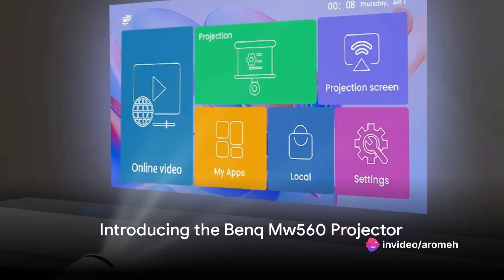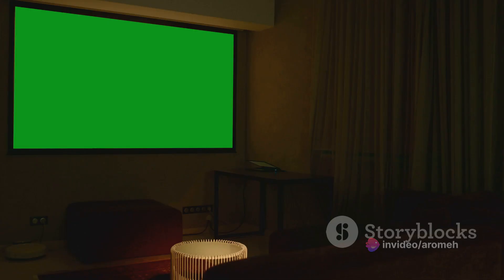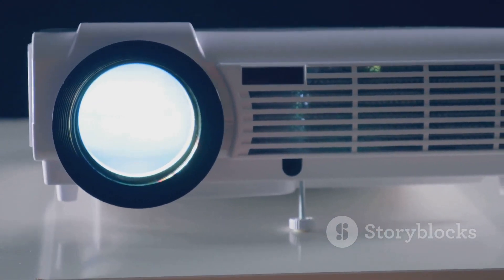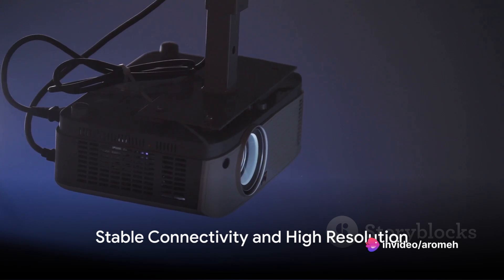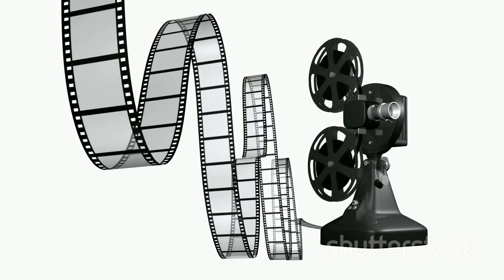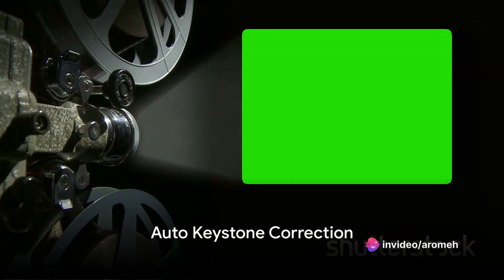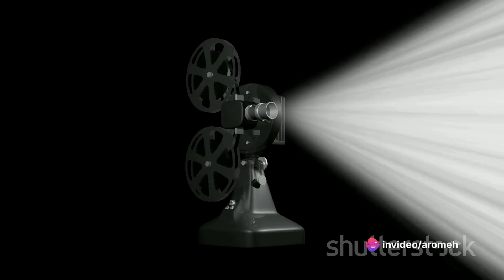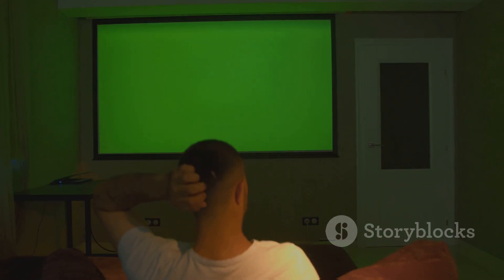Experience Movie Magic Under the Stars with Our Home Cinema Outdoor Projector!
Step into a world of cinematic bliss right in your own backyard with the Home Cinema Outdoor Projector! Elevate your outdoor gatherings, family movie nights, or even gaming sessions with the immersive experience of a high-quality projector.

🌟 Stunning Visuals: Experience breathtaking visuals with crisp, vibrant colors and sharp details, all thanks to the advanced technology packed into our outdoor projector.

🔊 Enhanced Audio: Immerse yourself in the action with powerful built-in speakers that deliver rich, dynamic sound. Whether it's explosions, dialogue, or your favorite tunes, every audio detail comes to life.

🌞 Outdoor Entertainment: Bring the magic of the big screen outdoors! Enjoy movies under the stars, watch sporting events with friends, or host unforgettable outdoor parties with our weather-resistant projector.

💡 Easy Setup: With simple setup and user-friendly controls, you'll be enjoying your favorite entertainment in no time. Whether you're a tech novice or a seasoned pro, our outdoor projector is hassle-free and convenient.

📈 Versatile Connectivity: Connect to all your favorite devices effortlessly. Whether it's streaming from your smartphone, gaming console, or Blu-ray player, our projector offers versatile connectivity options to suit your needs.

🌌 Create Memorable Moments: Make memories that last a lifetime with unforgettable outdoor movie nights and gatherings. From backyard barbecues to starlit screenings, the possibilities are endless with the Home Cinema Outdoor Projector!

Don't miss out on the ultimate outdoor entertainment experience. Grab your Home Cinema Outdoor Projector today and let the magic begin!